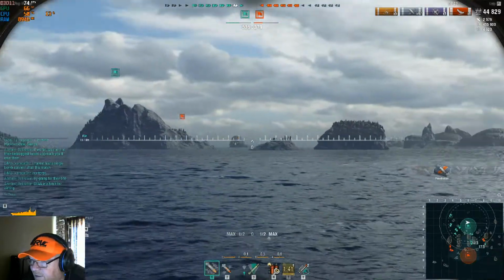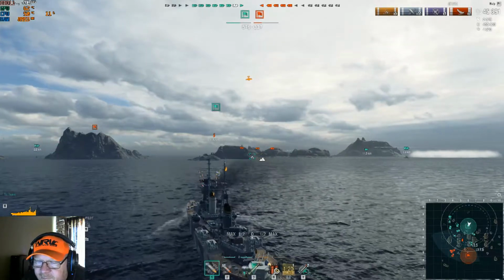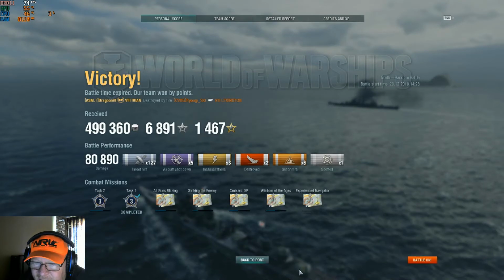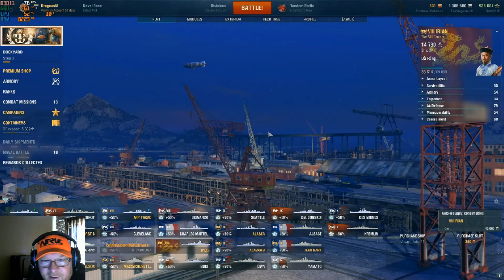World of Warships | I bought the Irian!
I bought the premium Pan-Asian cruiser, the Irian, and she's fun!